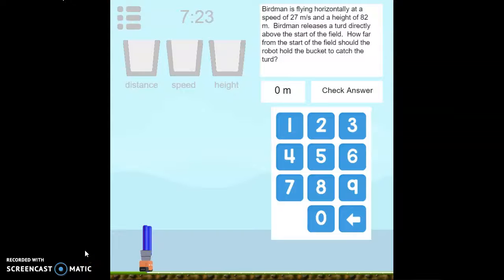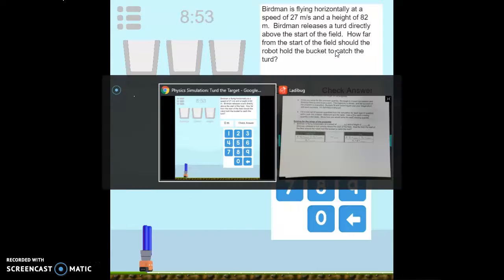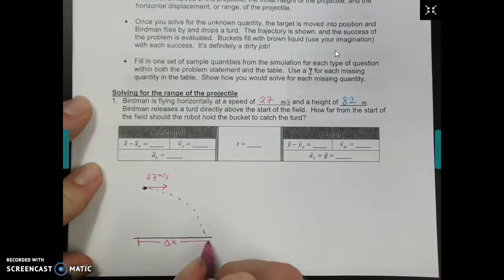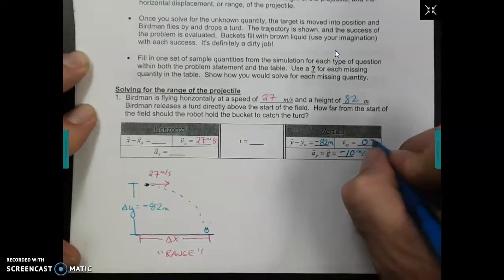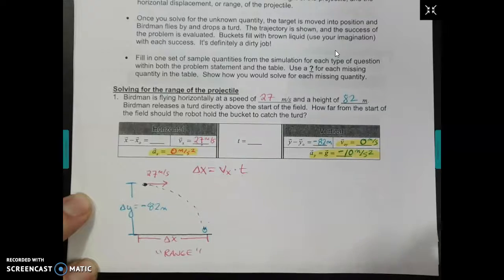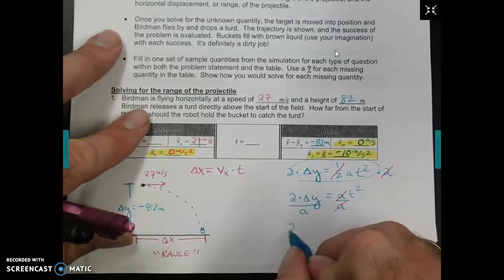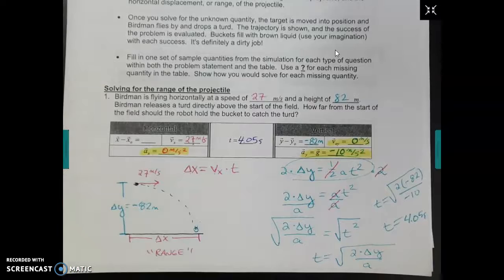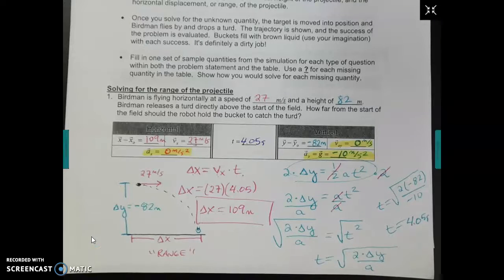Finding Range of Horizontal Projectile